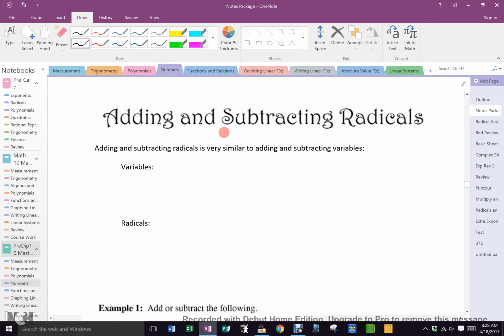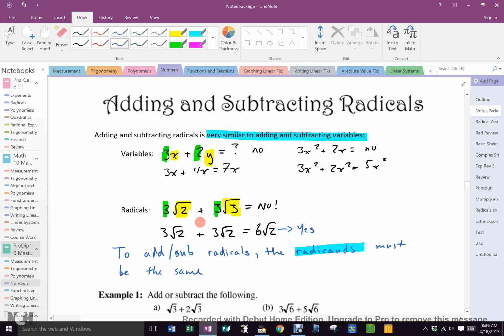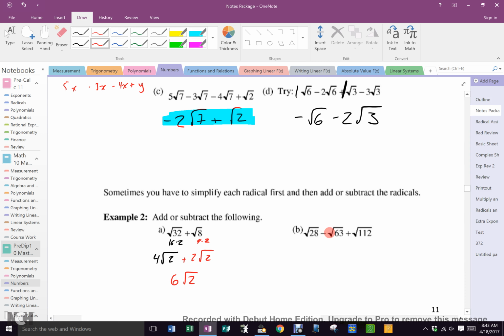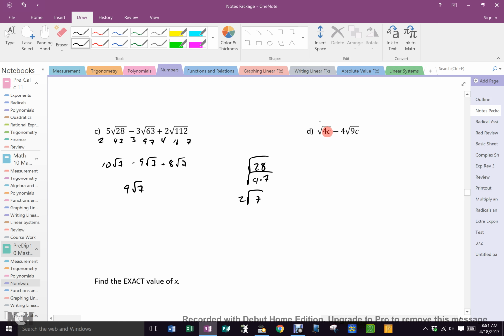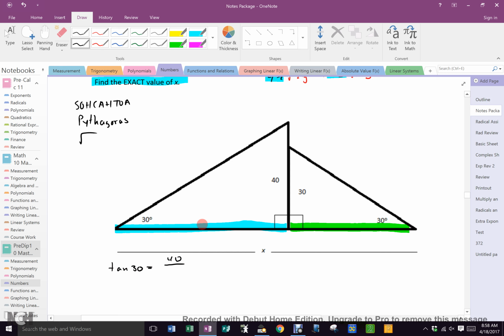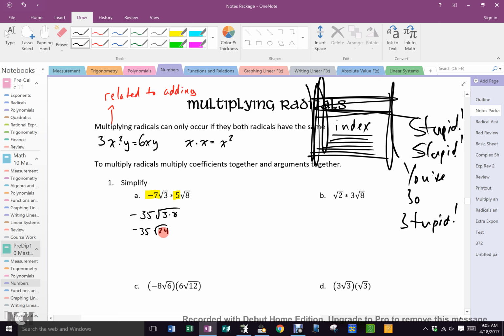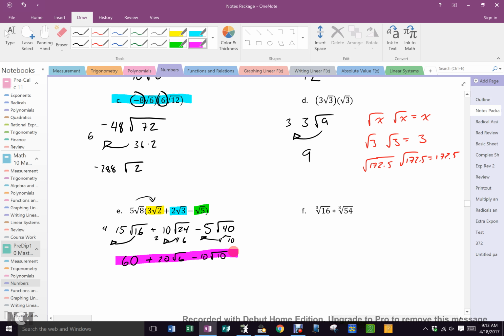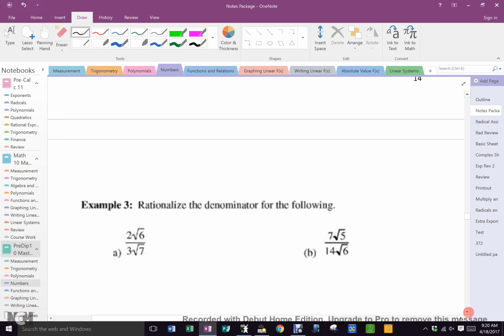April 18 Block B Adding&Multiplying Radicals